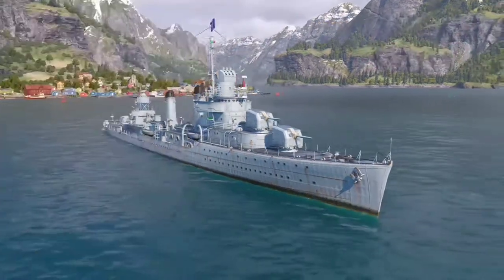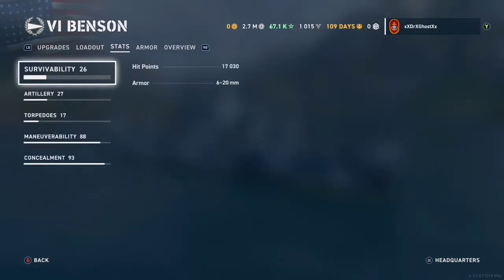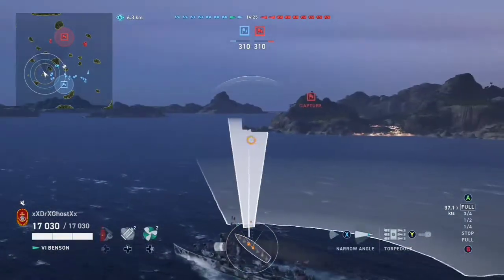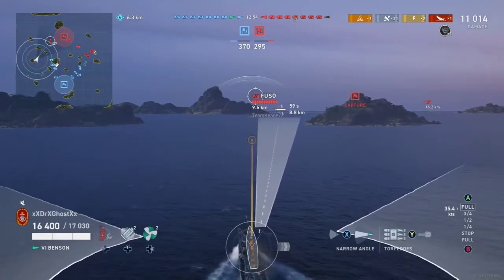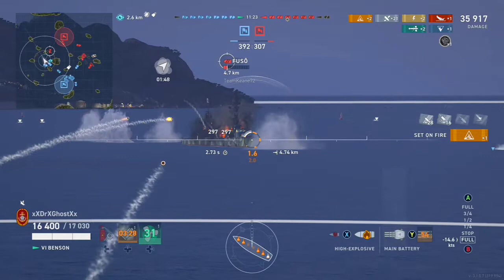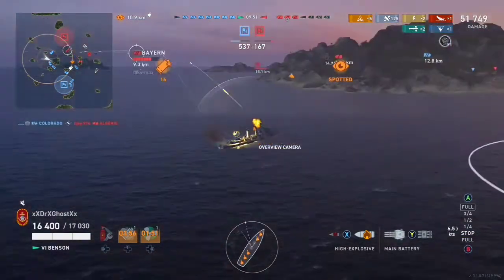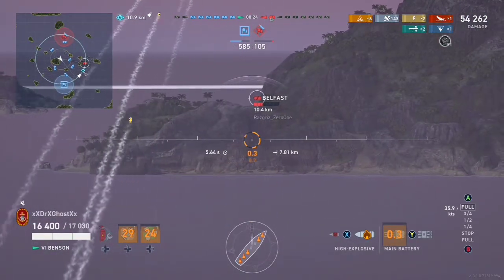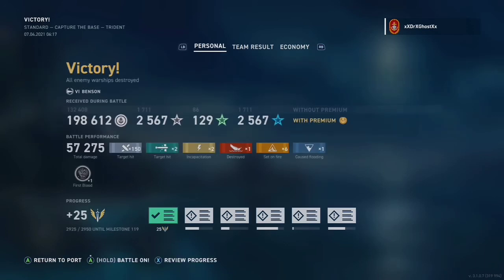The Benson! (World of Warships: Legends)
Just picked up the Benson. Got an interesting match in her, and a fun one at most! I hope you all enjoy, stay healthy!